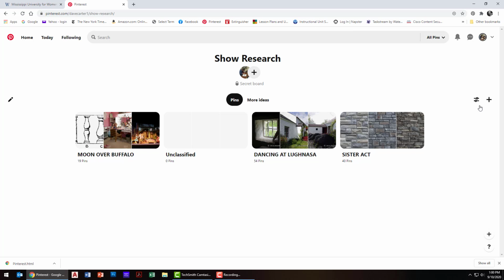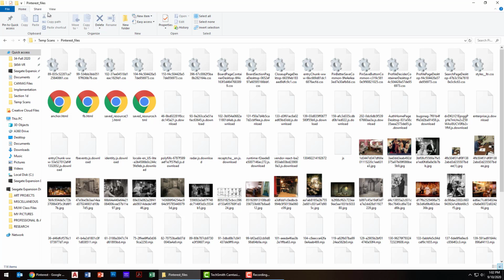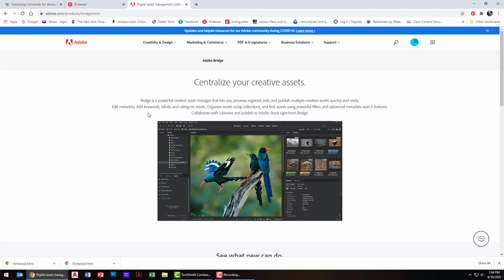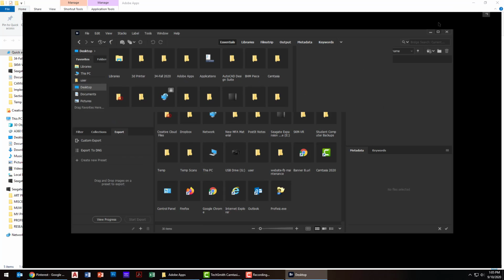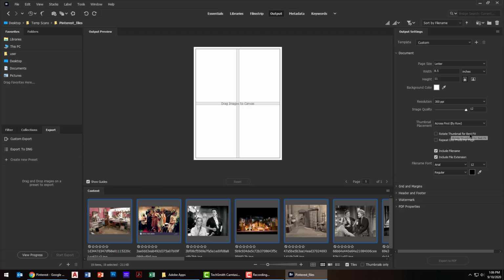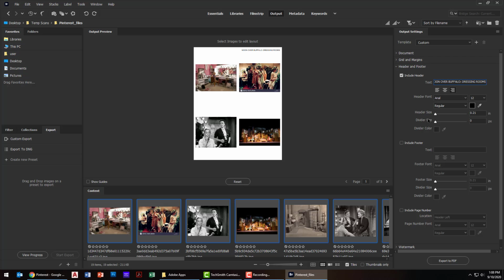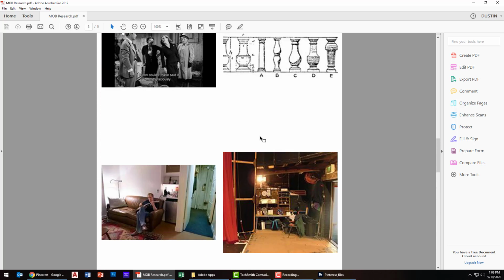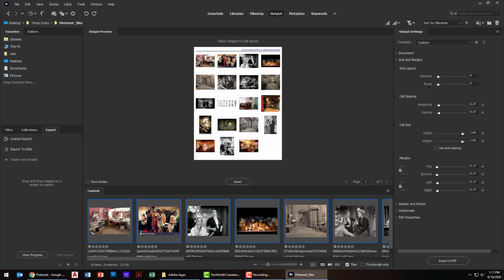pinterest contact sheets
How to download a Pinterest board and turn it into a contact sheet using Adobe Bridge